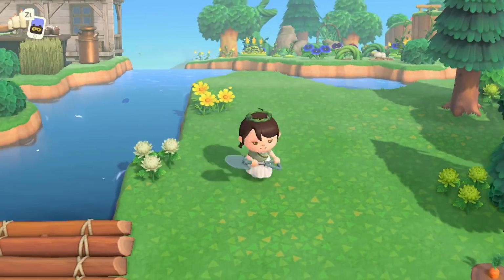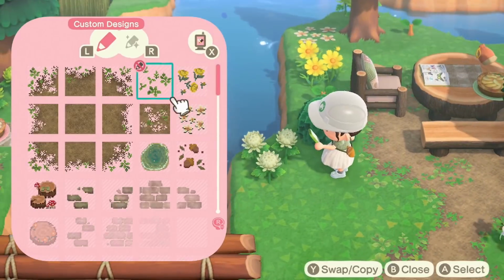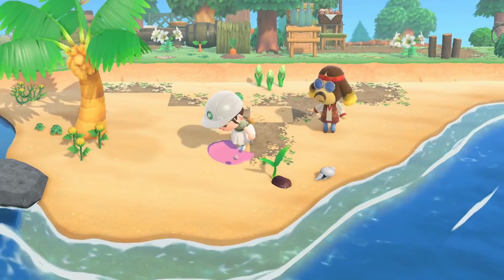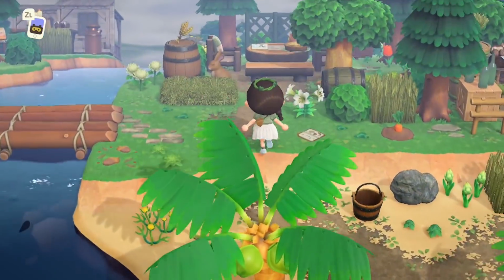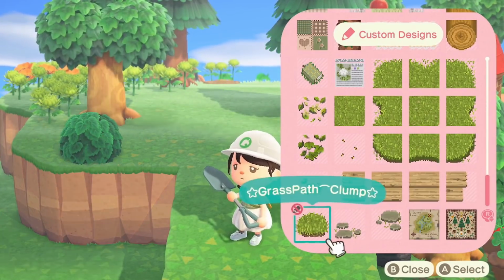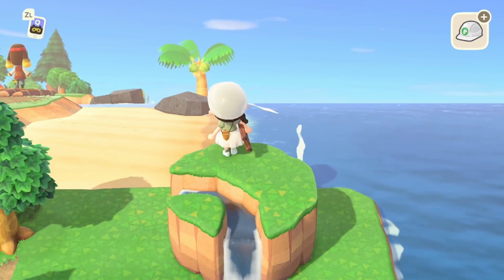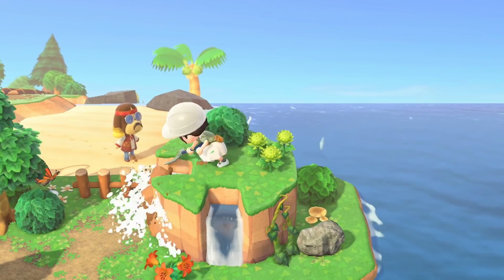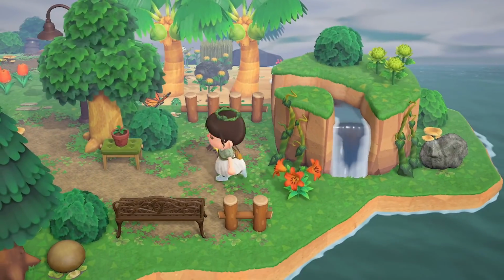3 EASY steps to make small spaces look better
✨ In this video we will decorate 3 areas and go over the 3 main steps that I use to make smaller areas look better + some smaller tips along the way! Enjoy :)
♡  timestamps
00:25 First Tip & Build
08:03 Second Tip & Build
11:57 Third Tip & Build